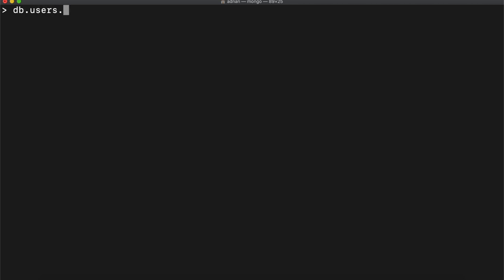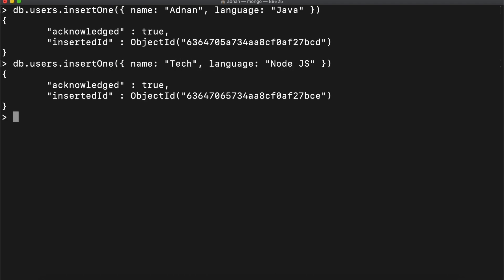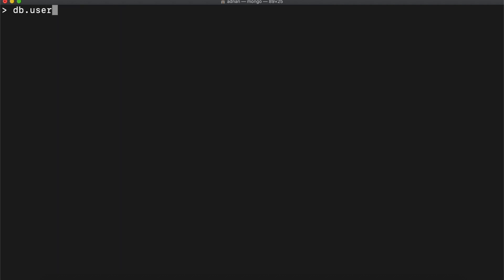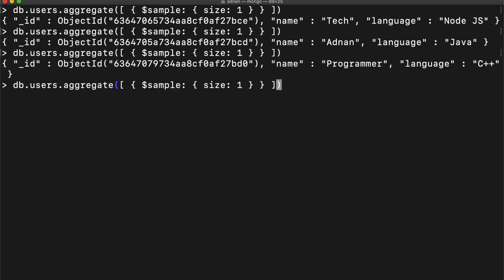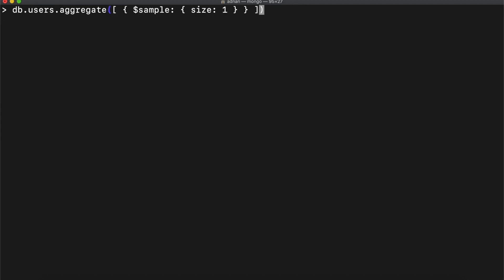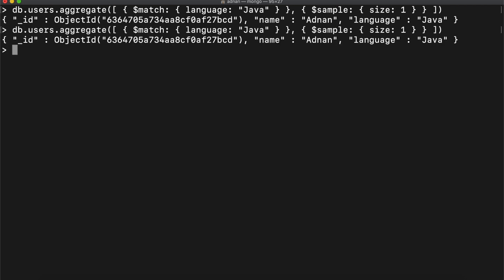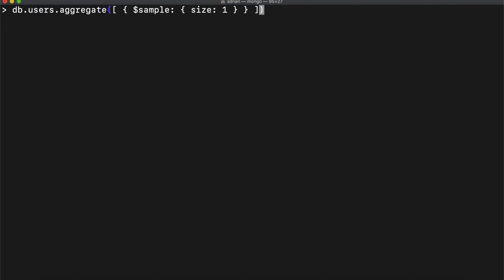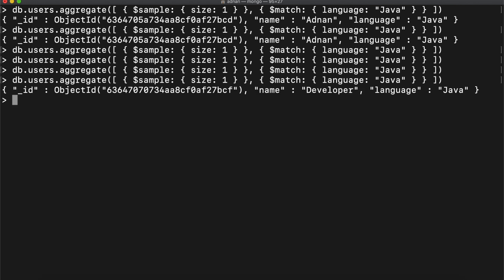How to pick random document from Mongo DB